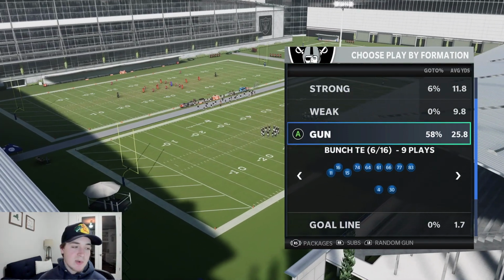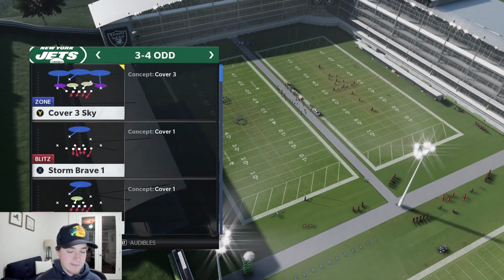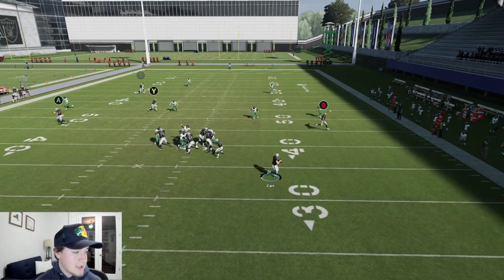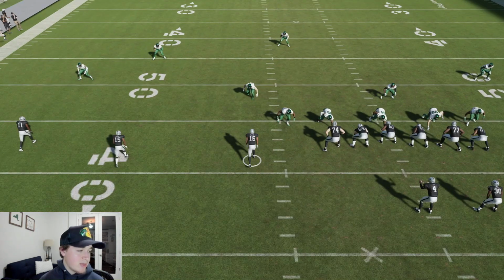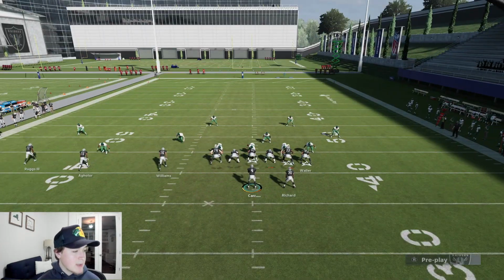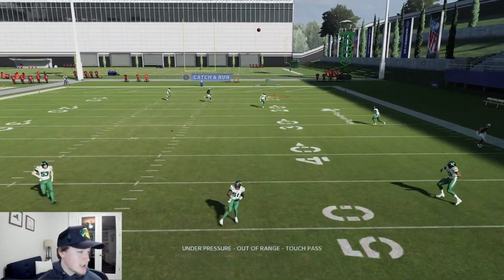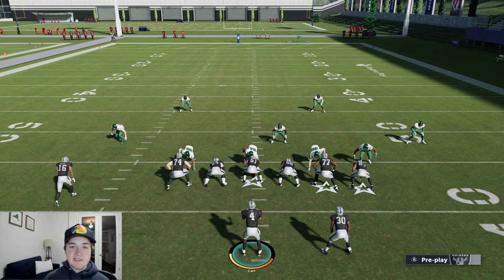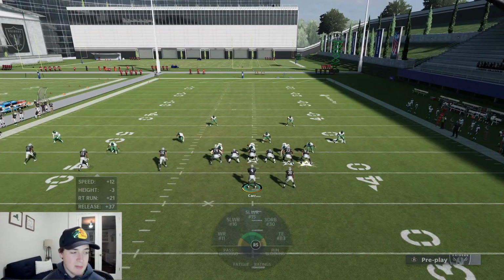THIS IS THE MOST EXPLOSIVE PLAY IN MADDEN 21! DESTROY EVERY COVERAGE IN MADDEN 21!